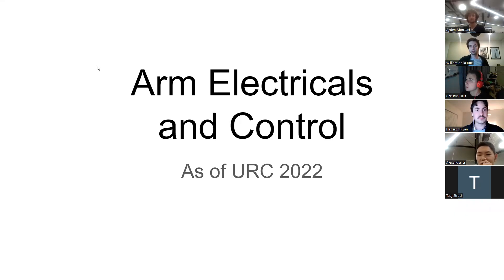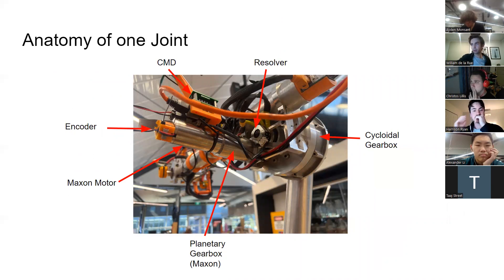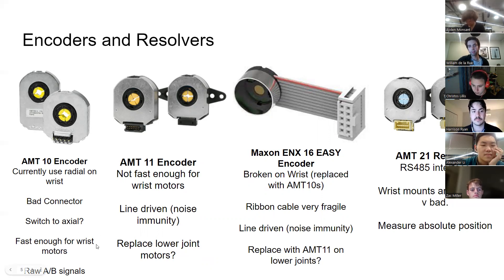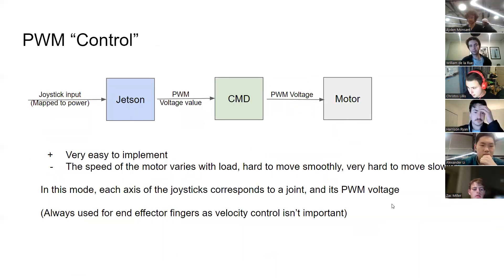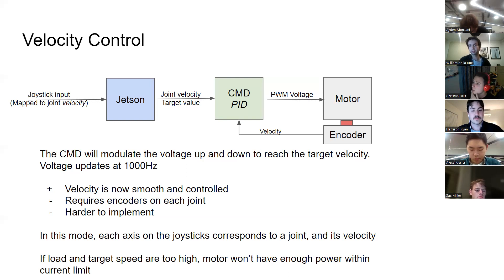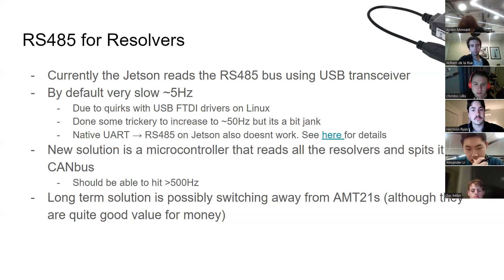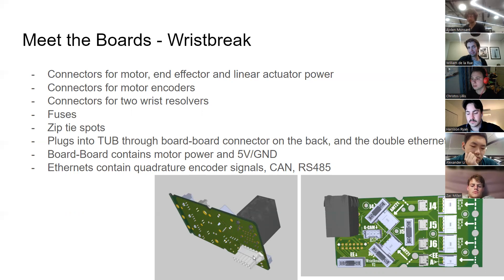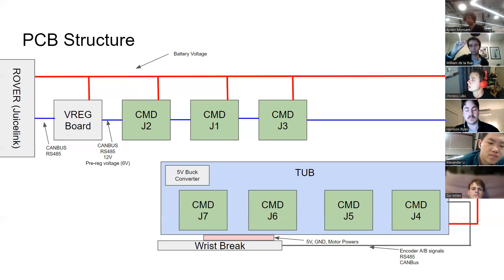Robotic Arm Electrical System 2022 - Monash Nova Rover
In depth exploration of the actuators, motor drivers and sensors used on the arm and how we control them. Written and presented by Will De La Rue

Highly recommend checking out the workshop on our CAN bus Motor Drivers (CMDs) as there is some assumed knowledge from there

Timestamps:
0:00 Intro
0:39 Arm Actuators
1:17 Anatomy of One Joint
2:42 Encoders and Resolvers
7:26 PWM Motor Control
8:44 Velocity Control
10:58 Inverse Kinematics Control
13:57 RS485 Bus for Resolvers
16:55 Meet the Boards - CMDs
17:42 Meet the Boards - CMD Carrier
19:44 Meet the Boards - VREG Board
20:34 Meet the Boards - TUB (Tube Hub)
21:38 Meet the Boards - WristBreak
24:13 PCB Structure
27:24 Arm Wiring
33:05 Lower Joint Detail
35:25 Wrist Detail
38:00 USB
43:22 Upcoming Brushless Arm Control
50:00 Final Questions